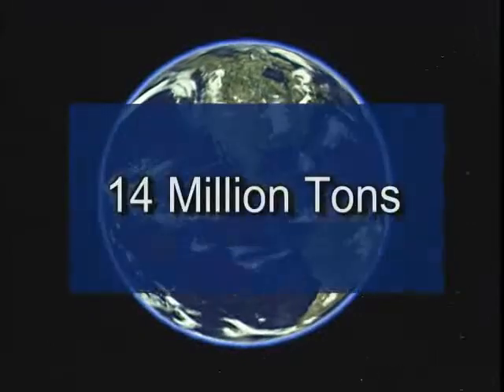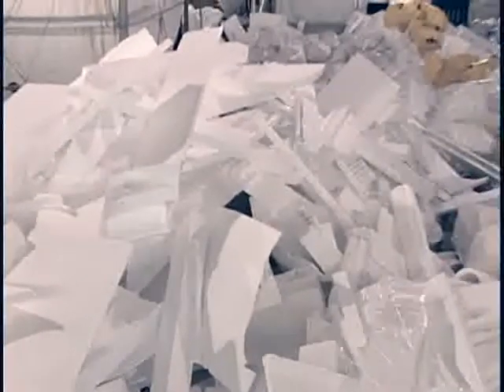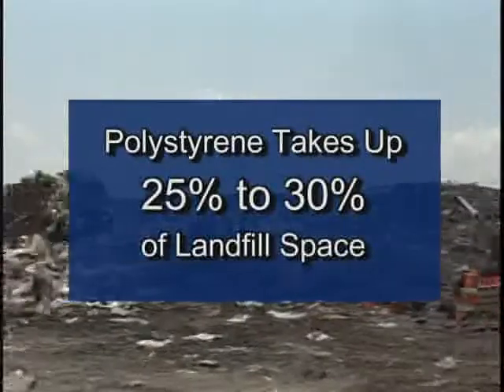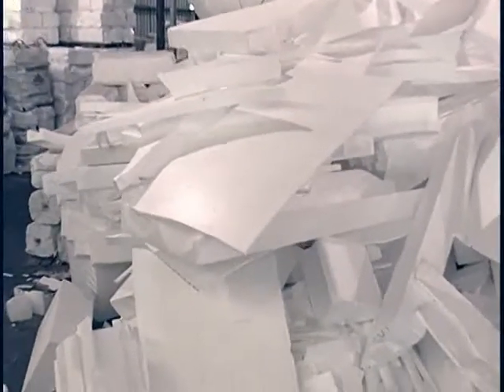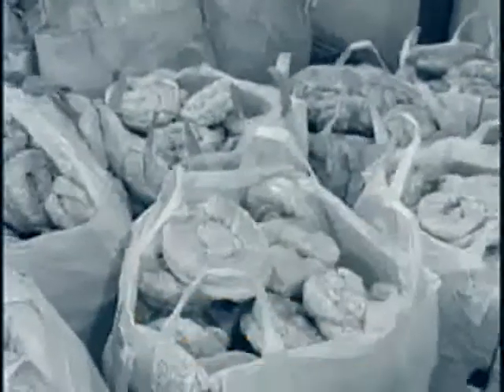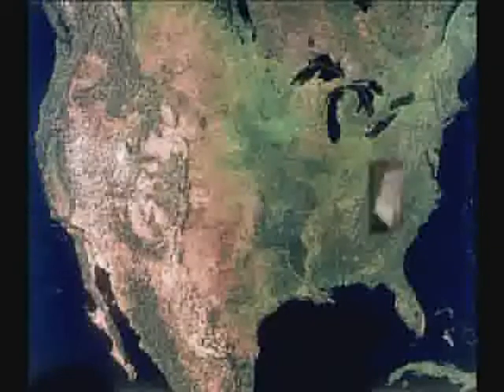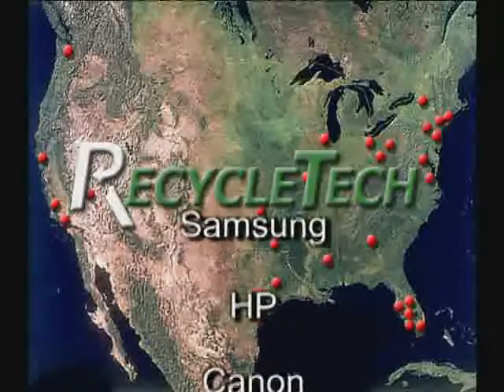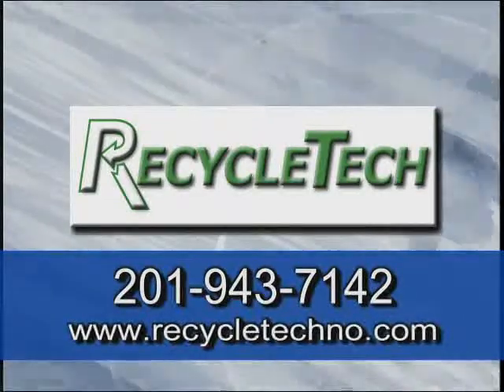Styrofoam Recycling Equipment by RecycleTech Corp.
RecycleTech Corp. provides Styrofoam(TM)
recycling solutions.